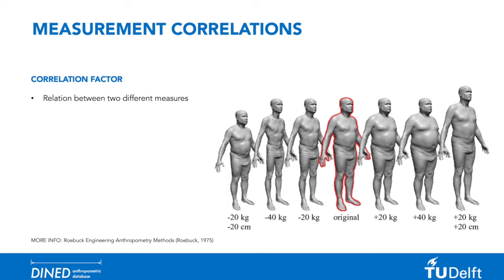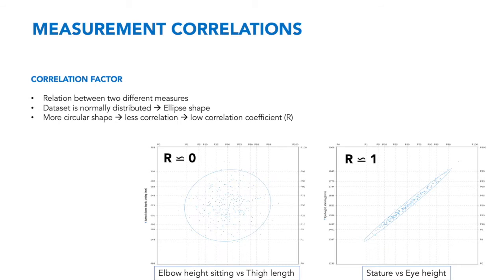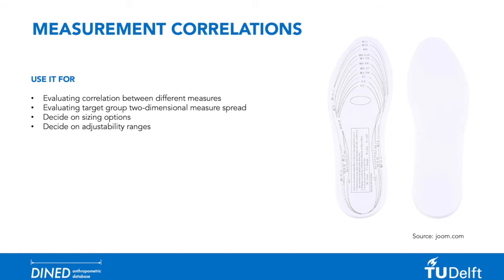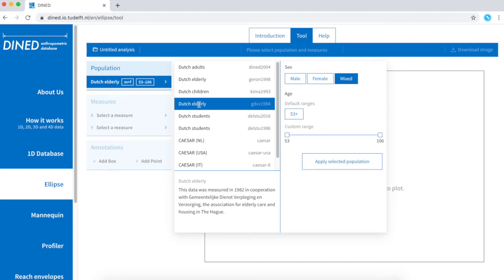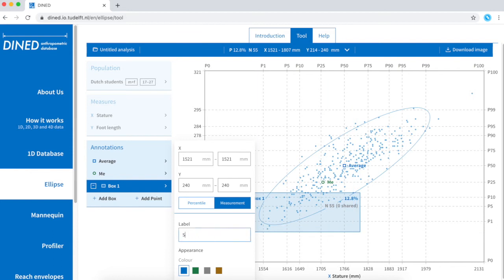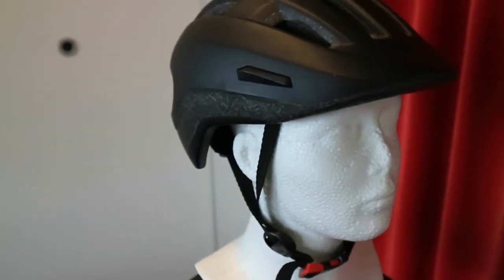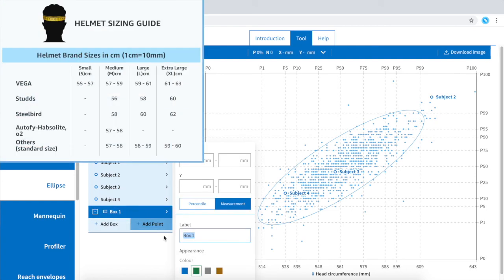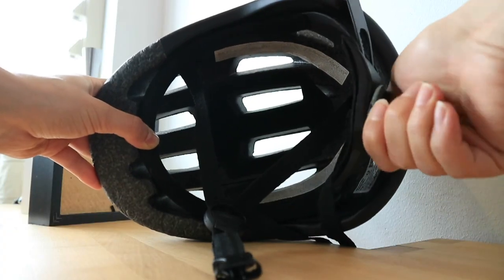DINED Video Tutorial Module 3 - Sizing System Design and Evaluation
This video is part of a growing set of tutorial videos on the use and application of DINED, an open knowledge and data hub for digital human modeling.

00:00 Intro
00:20 Background info
02:33 When to use Ellipse
03:30 Operating the tool (Ellipse)
06:30 Case study application

Use DINED's tools, data and resources to apply anthropometry in your design.

About DINED: Anthropometry, the scientific study of measurements of the human body, can be a valuable source of information when designing products. DINED provides an overview on how anthropometric data can be used when facing design challenges. Additionally, a set of free tools makes it easy to explore, compare and utilise anthropometric data in your projects.